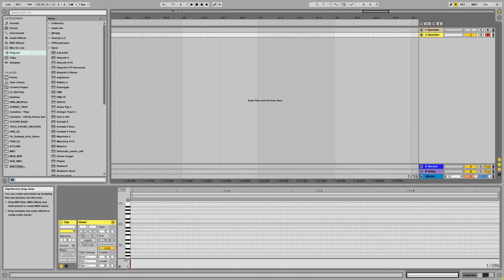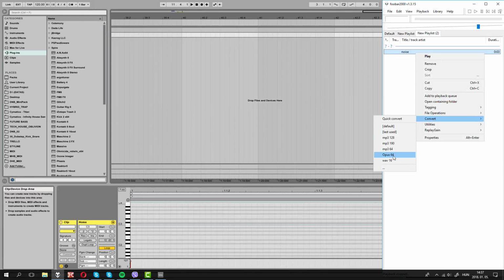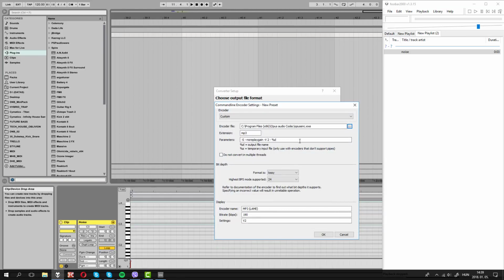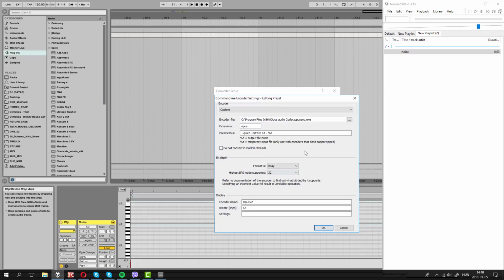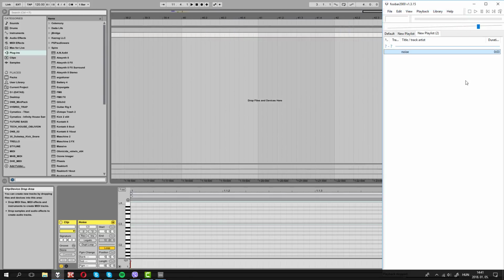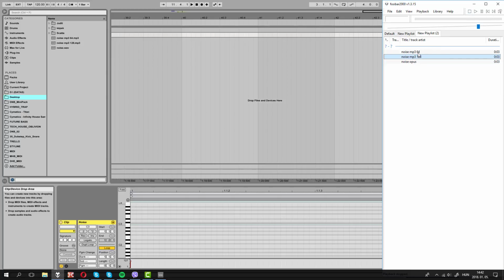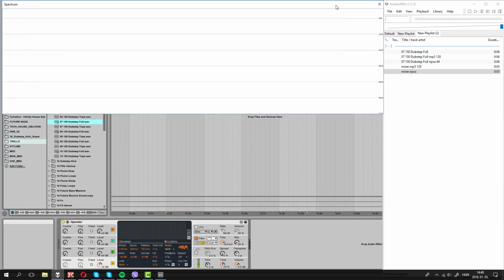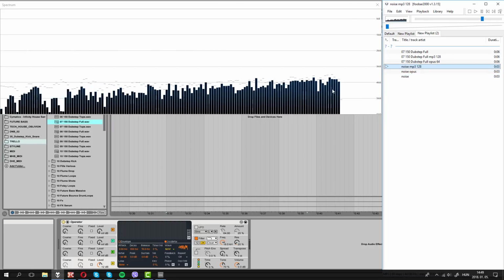Are they crazy? Soundcloud reduces it's bitrate by half!